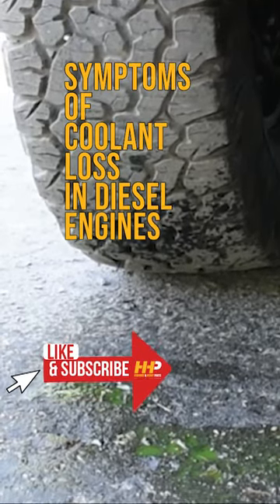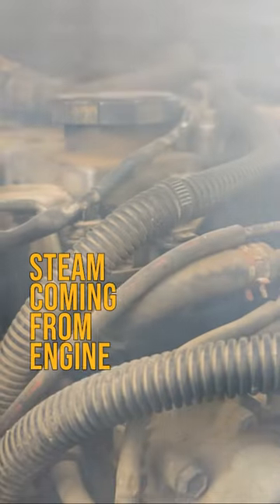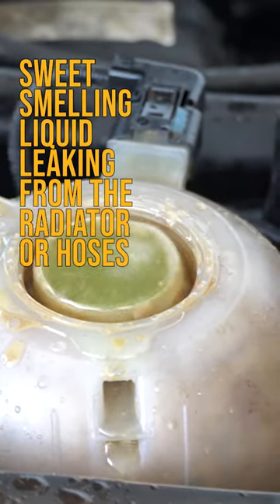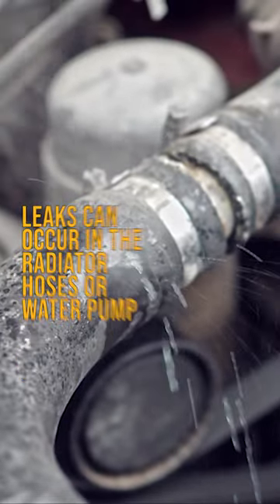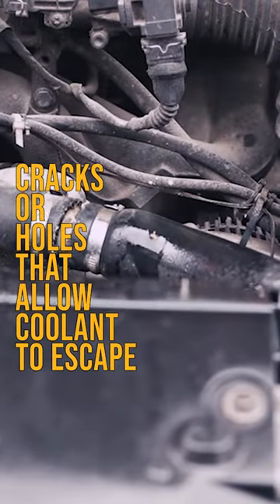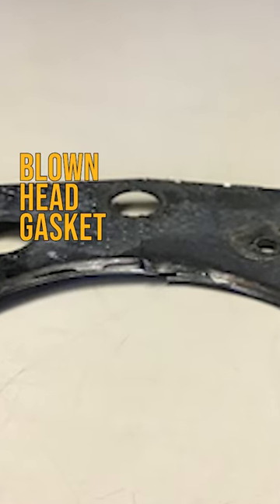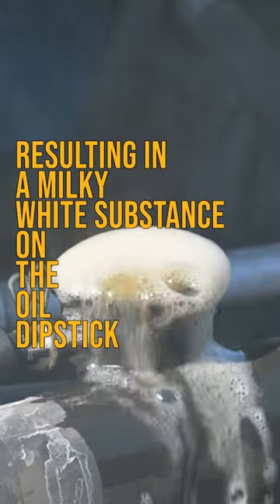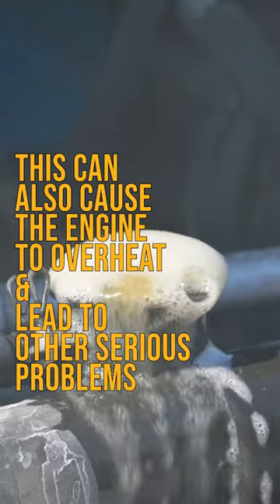Diesel Engine Coolant Problems | Signs Of Failure | Overheating | Coolant Leaks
SHOP DIESEL ENGINE PARTS AT HHP

Get the right diesel parts for your engine & speak to one of our ASE Certified Parts Technicians, today!

Today we're going to discuss a common problem that truck owners face, which is coolant loss in diesel truck engines. In this video we'll go over the symptoms, causes, and fixes for this issue.